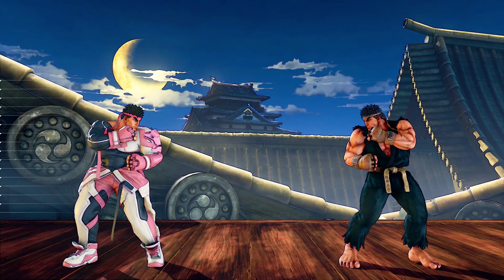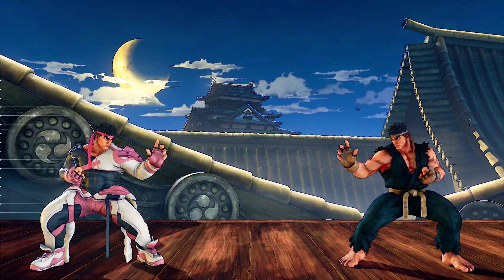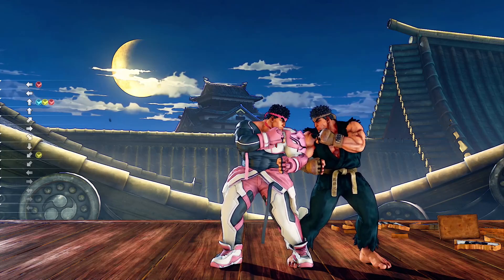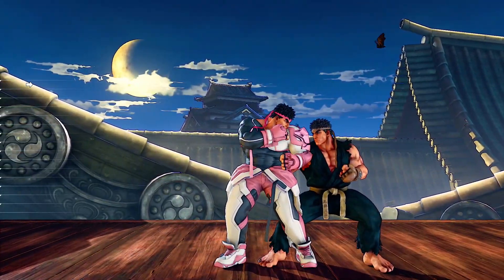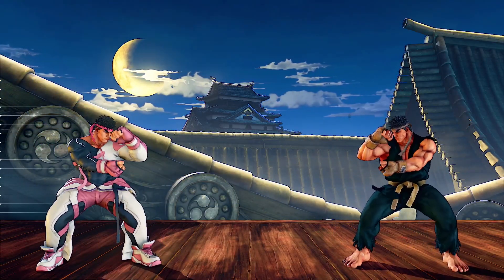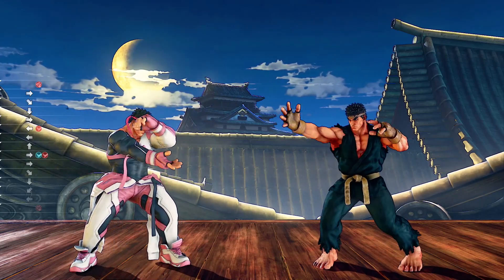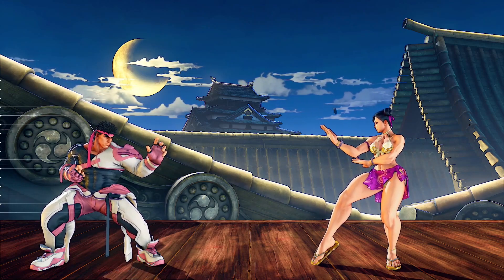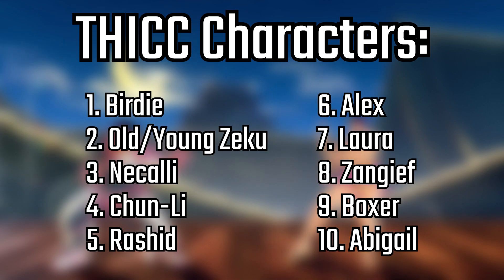EX Donkey Kick Into Axe Kick! [Ryu Combo Guide]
Music (in Order):

1. Theme of Dan
2. Theme of Chun-Li
3. Lifeformed - The Magnetic Tree [Dustforce OST]